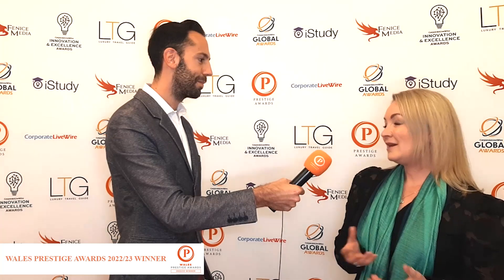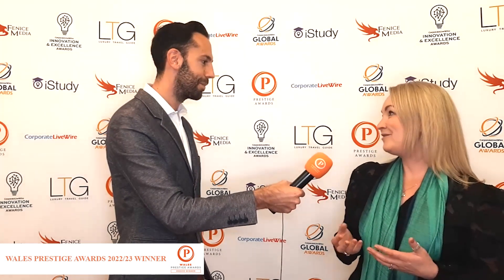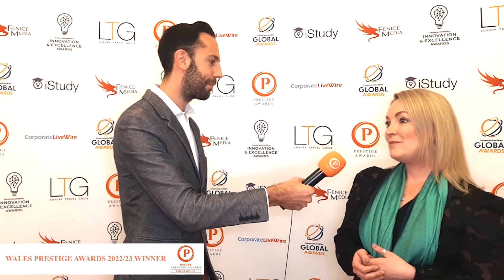Wales Prestige Awards 2022/23 Winner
We invited winners from our Wales Prestige Awards 2022/23 to The Parkway Hotel & Spa on the 10th November 2022 to meet the judges and celebrate their Win.